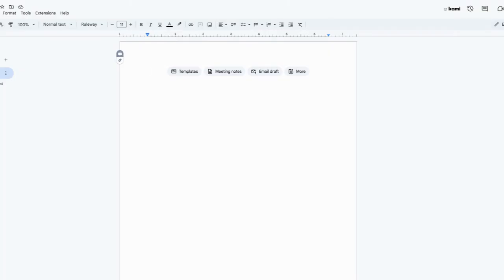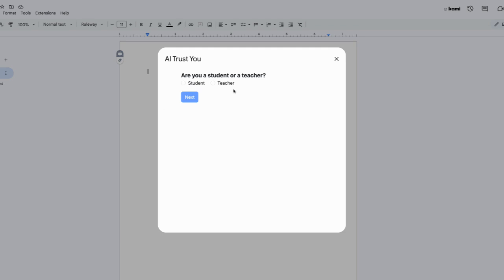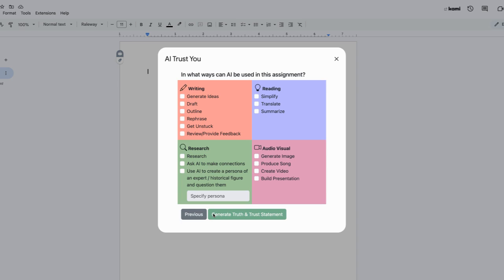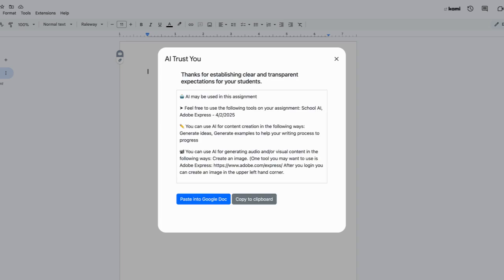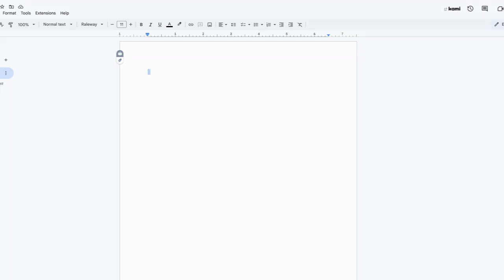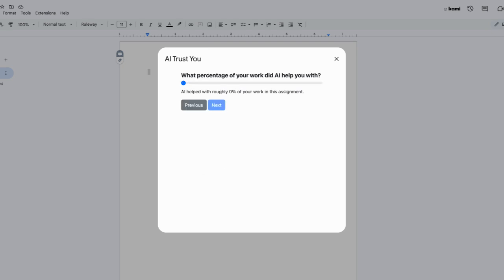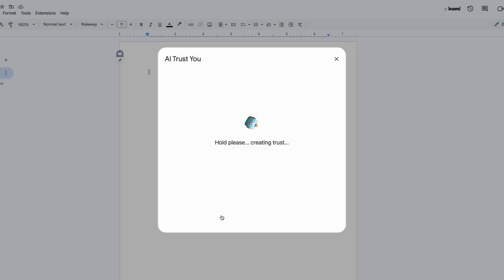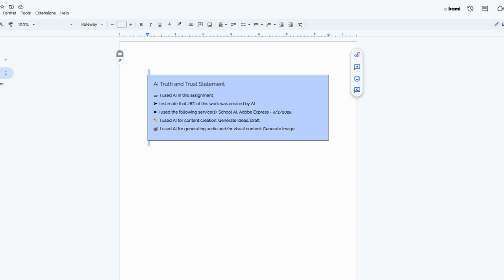AI Trust You